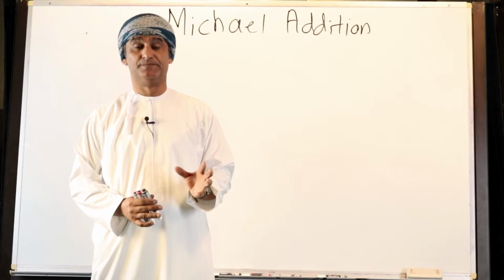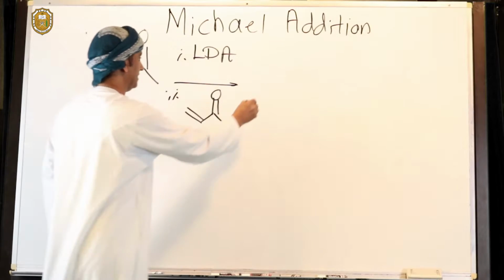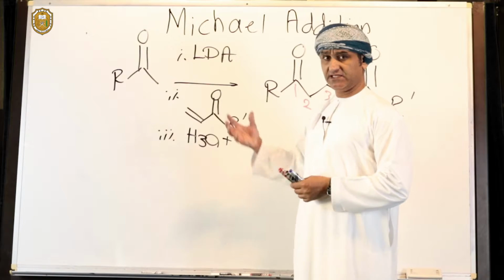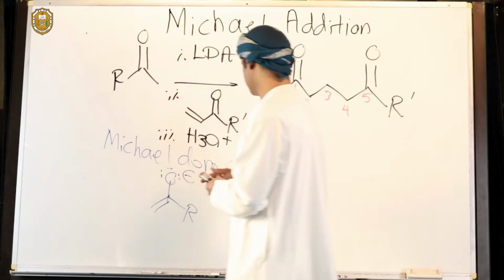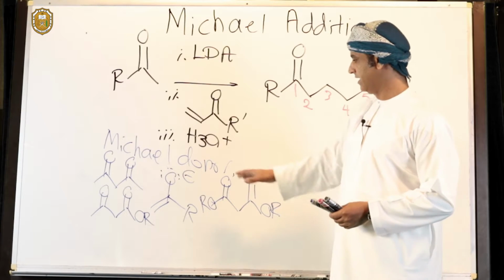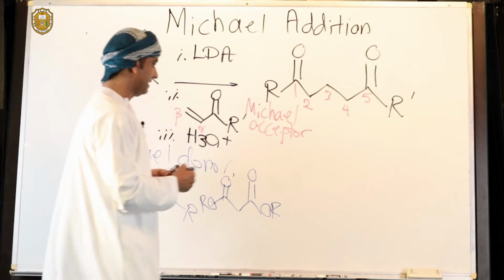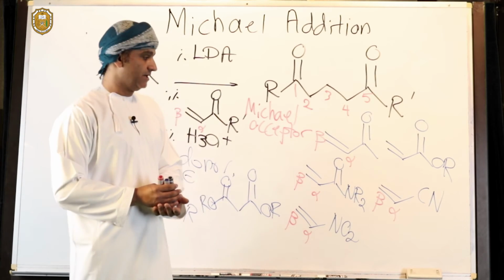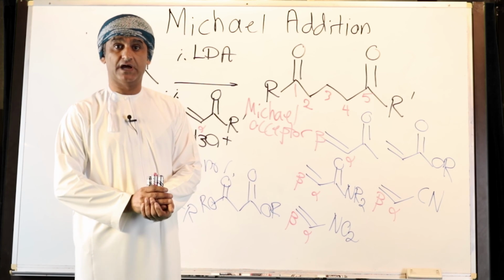Michael Addition II